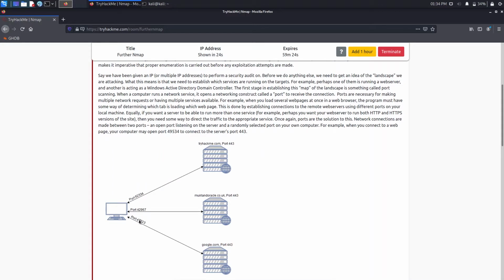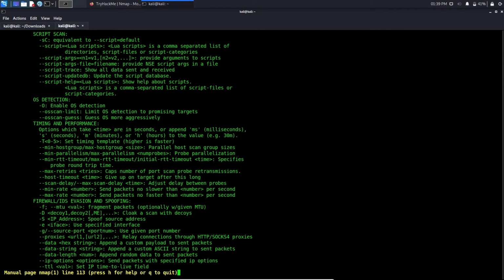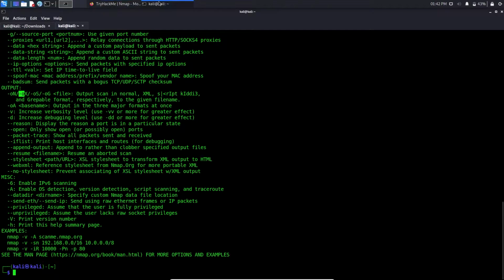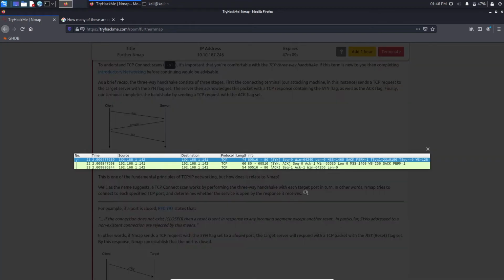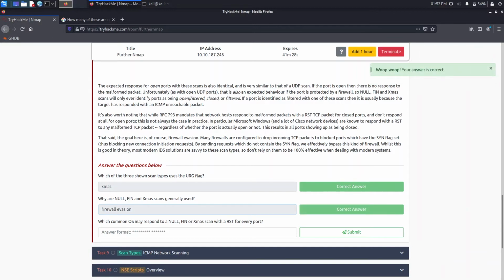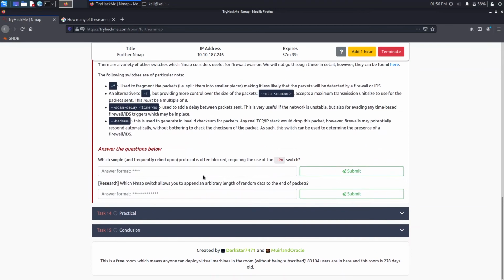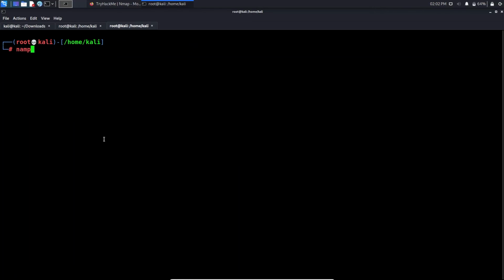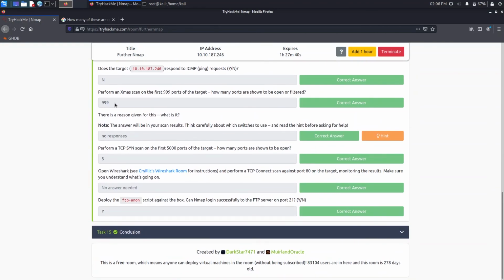TRYHACKME || NMAP || Complete Beginner || 2021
In this video you will find the walkthrough and explanation to the NMAP section of COMPLETE BEGINNER path.